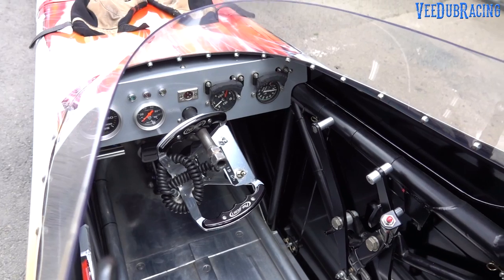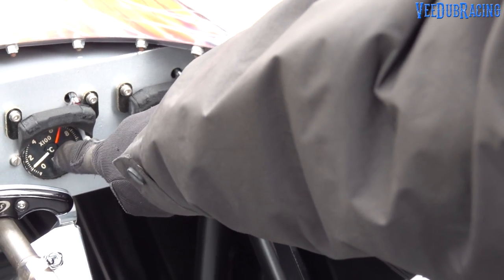JET CAR - FireForce 5 Cockpit Controls And Backfire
The FireForce 5 Jet Car was in action at the Ford Fest Show at Santa Pod Raceway. Just before its run, Crew Chief and Mr Ignition - Richard Henry, talked me through the cockpit controls. Driver (or is it Pilot) Martin Hill, went on to run a 5.55 at 296mph, even with a big backfire just before half track.

Please note: sound issues now fixed. I had a faulty HDMI cable to my external monitor, which was causing feedback when going near metal objects. (Not good when you film cars !!!)

COPYRIGHT WARNING: You do not have permission to download and re-upload our videos anywhere in any form.